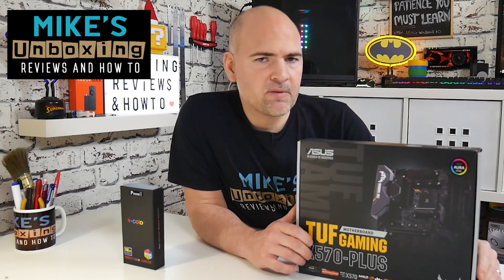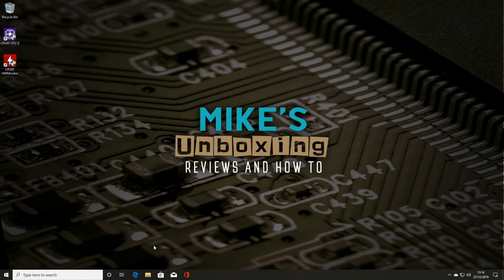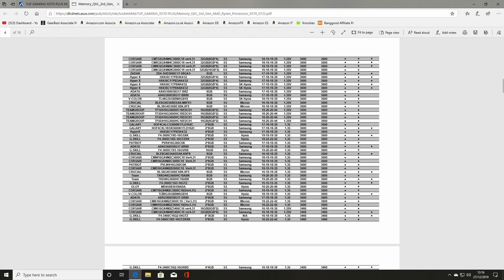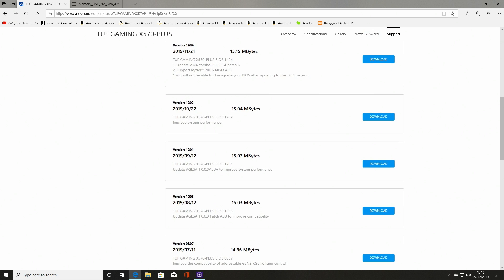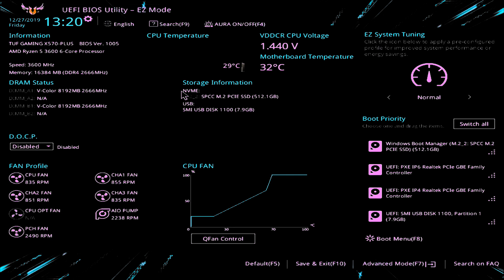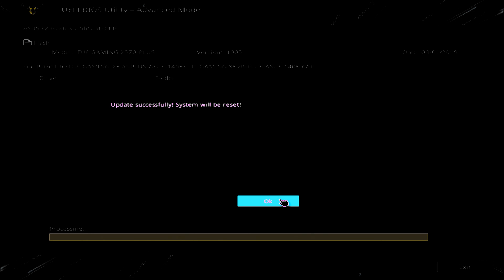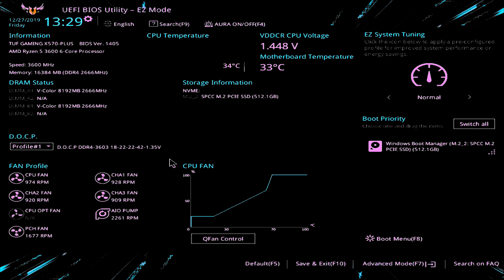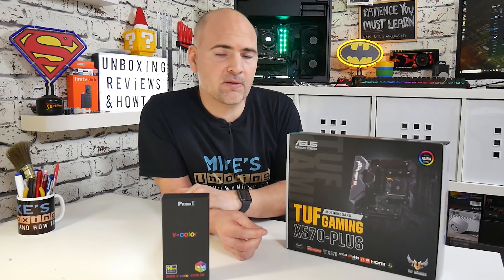Asus TUF X570 Gaming Plus BIOS Update For Memory Timing Issues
Spoiler. I was to BLAME!

Sometimes it can be a pain trying to get RAM running at it's XMP settings, so I tried out a new BIOS for the Asus TUF X570 Gaming Plus to see if that would help.

If you are considering flashing or updating your BIOS then you can follow this guide.

Asus X570 Tuf Gaming Plus
Amazon Local
Ebay UK
Ebay US
Ebay CA
Ebay AUS